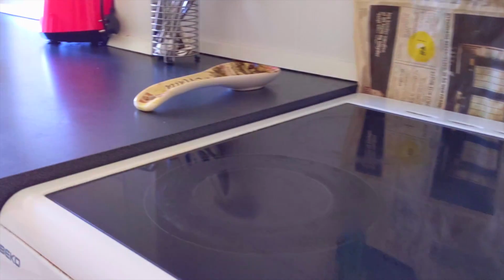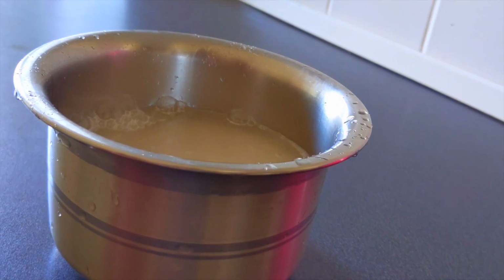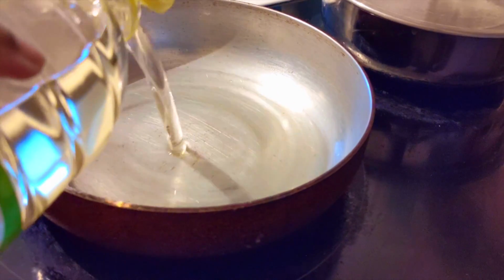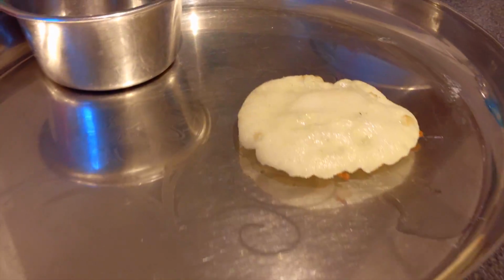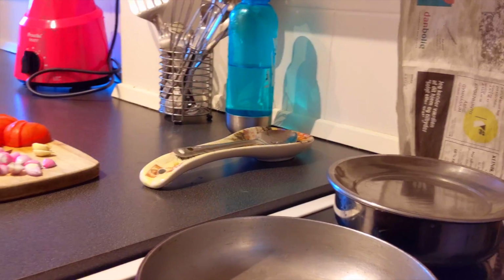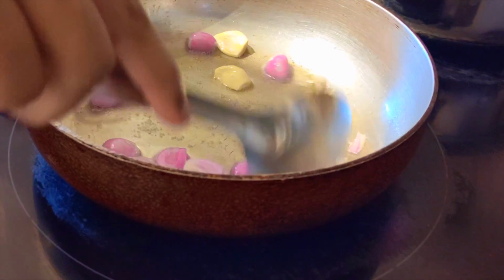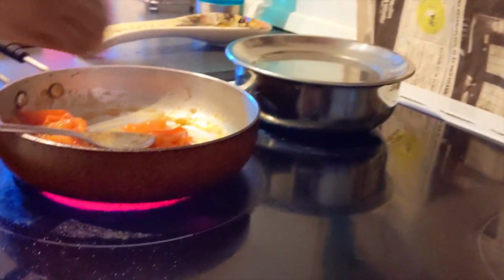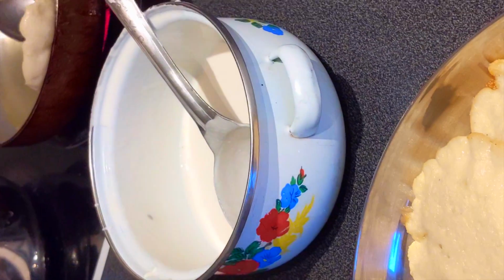Vellai paniyaram /வெள்ளை பணியாரம் / Vellai paniyaram in english / vella paniaram/ vella paniyaram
In this video, we will see how to make a simple and yummy karaikudi's special vellai paniyaram along with tomato chutney. It is so delicious.

Ingredients:
    Raw rice, urad dhal, and salt for paniyaram
    Tomato, onion, tamarind, red chilies, garlic, salt for tomato chutney.

Try this and give your feedback in the comments.